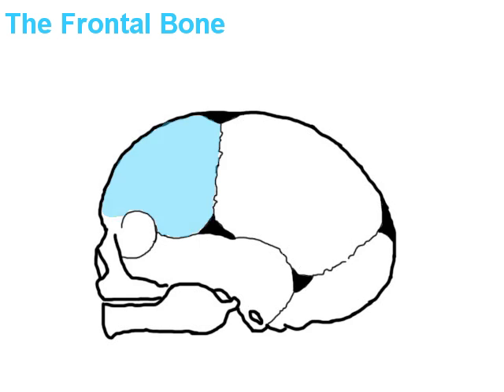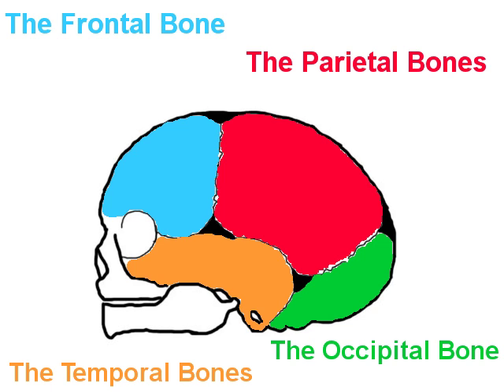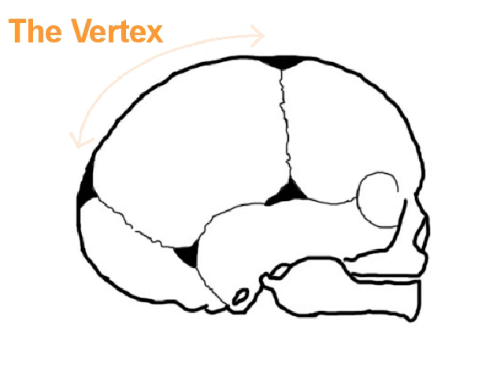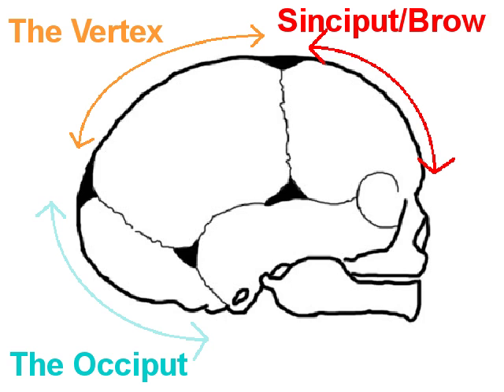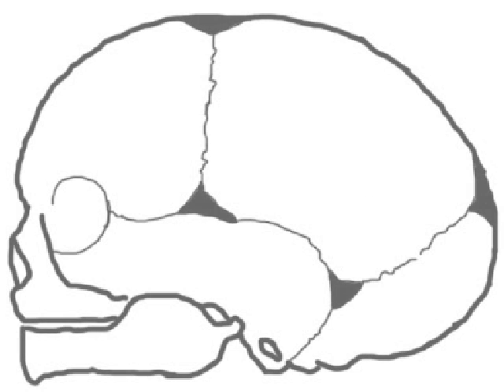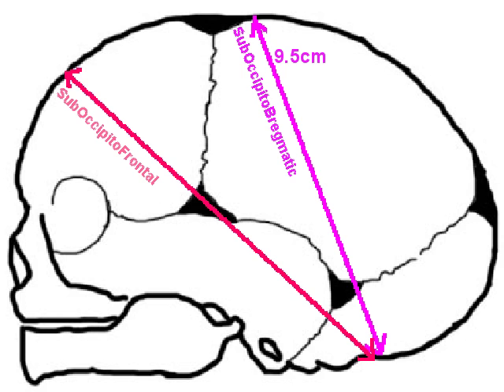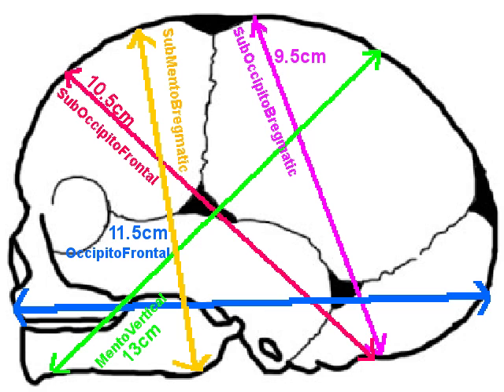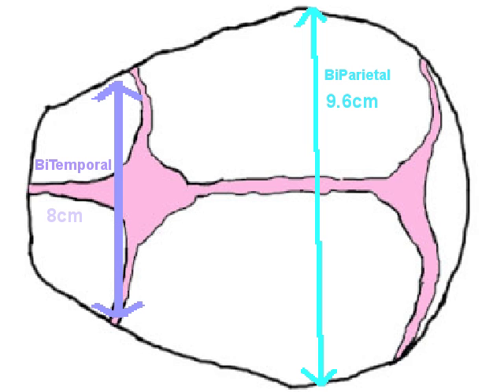The Fetal Skull in Action